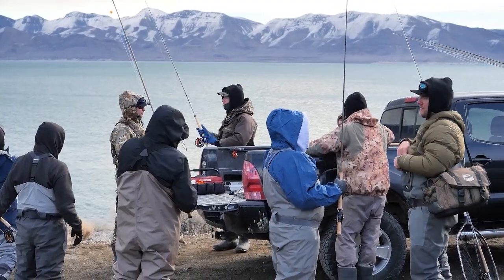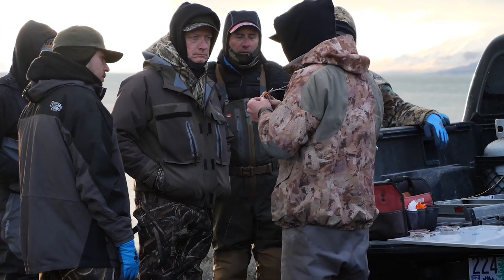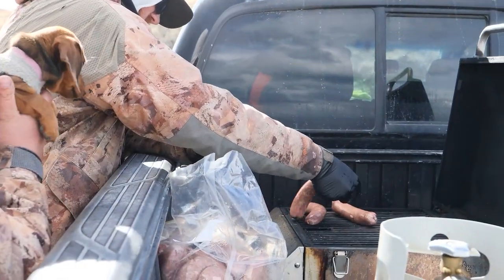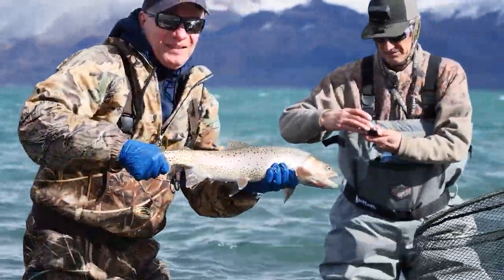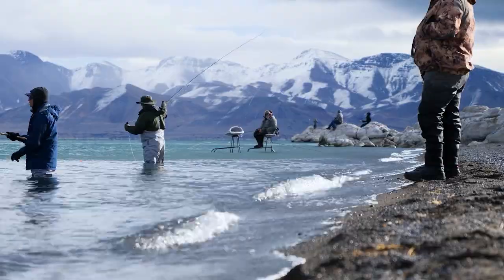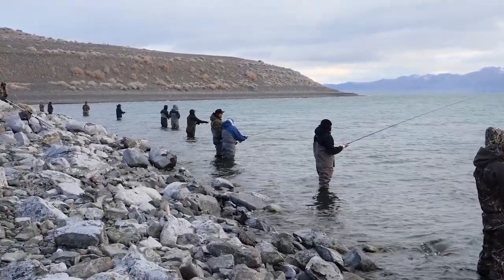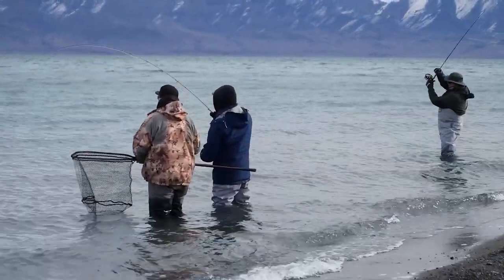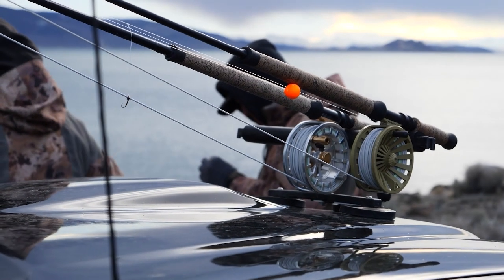Pyramid Fly Co. - Bobber Clinic 2023 - Pyramid Lake